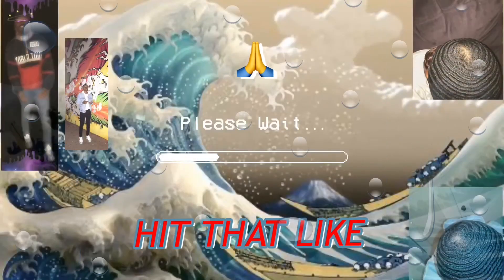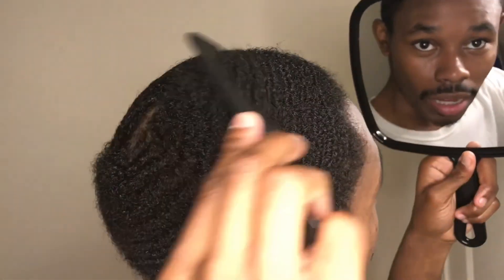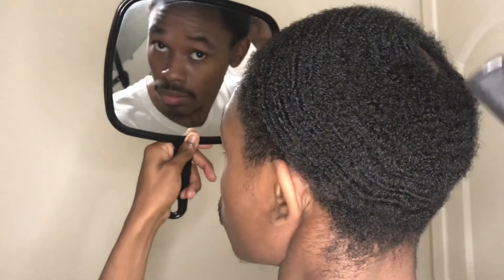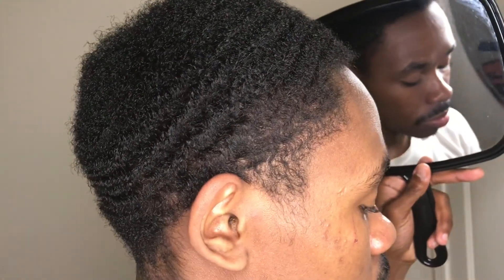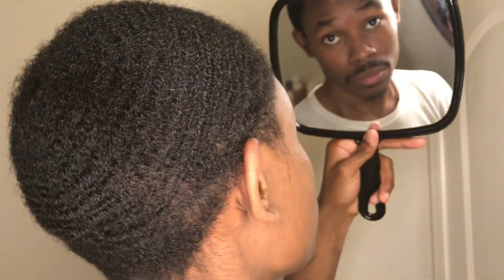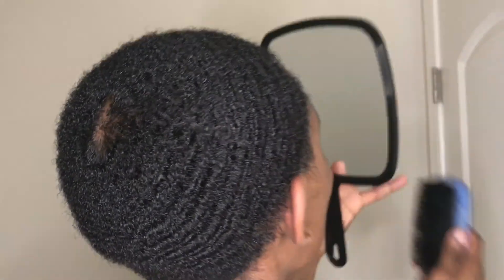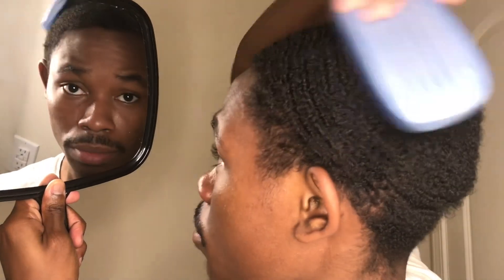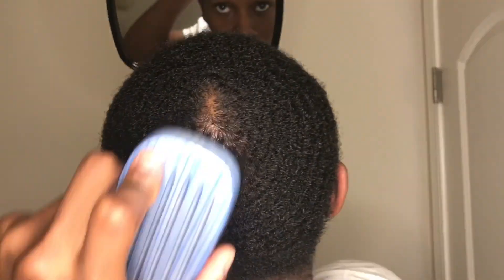360WAVES: What to do after a wash & Style method || WATCH FULL VIDEO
Yo wassup Gang in today’s video I will drop you all a quick gem on what you should do after you do a wash N style Method please Enjoy.

If you want the brushes and products I am using in this video today, here’s a link below to get em , Ight Wavy fam let’s get it❗️👇🏾

(Tripod and ring light ✨)

(Medium brush🌊)

(Hard brush🌊)

Torino Pro Brush(medium🌊)

(Biotin Shampoo💧)

(Biotin conditioner💧)

(African Shea Butter ☀️)

(Jamaican black Castor oil 🧴) - this isn’t the Oil I use but I found another oil that might fit you all , the oil I use is hand craft and made from a private owners, my apologies

(Annie Soft Brush 🌊)

(RED PREMIUM brush 🌊)

(2 sided Brush 🌊)

(Shampoo Brush 🌊)

( Black silky Du-Rag✨)

(Brown silky Du-Rag ✨)

(Cheap ToothBrush)